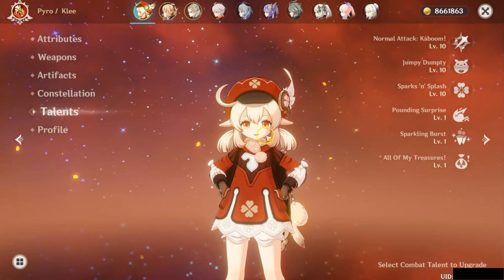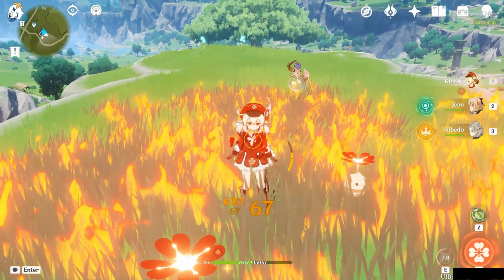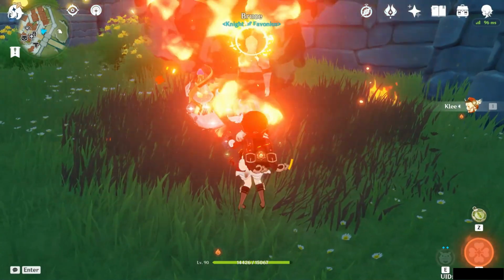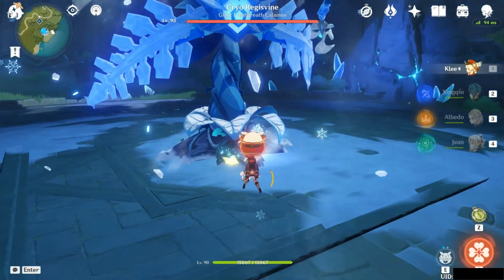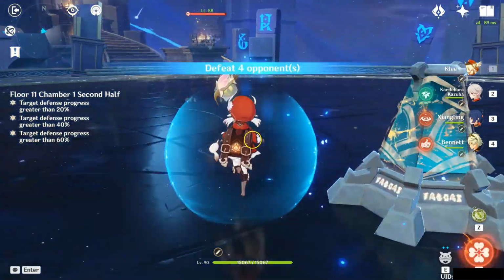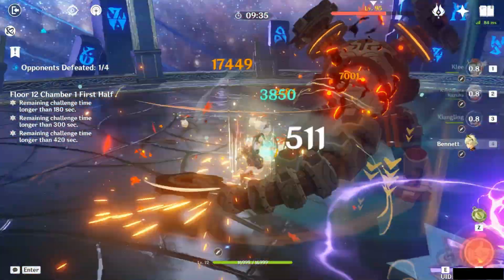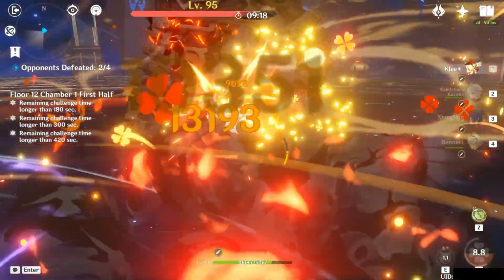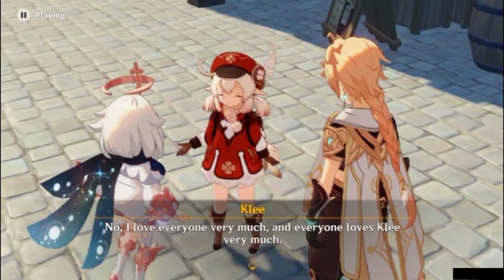(outdated) How to Play Klee: A Guide to Avoiding Common Misconceptions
*OUTDATED*

A basic guide that covers some of the basic misconceptions surrounding Klee and how she is meant to be used.